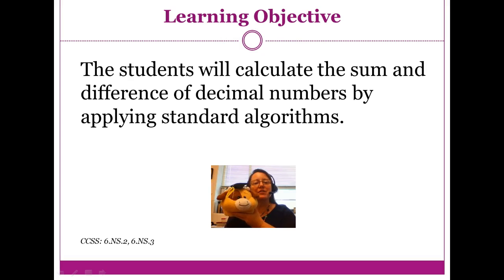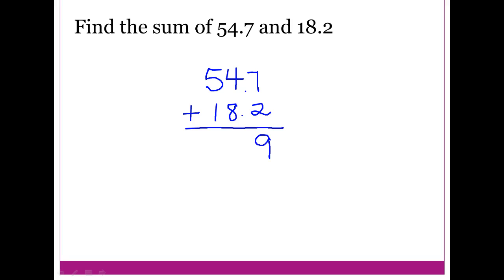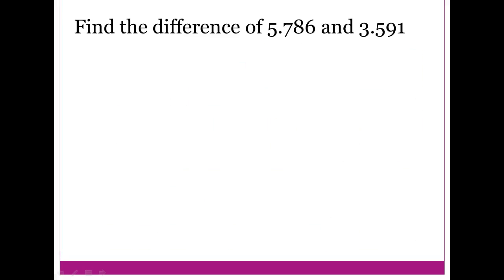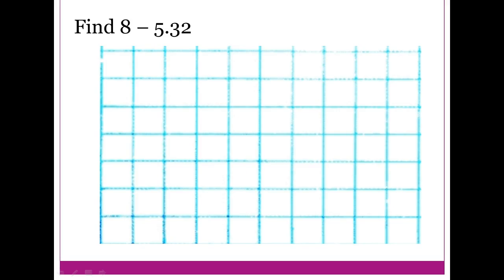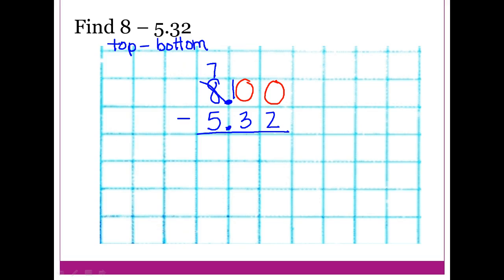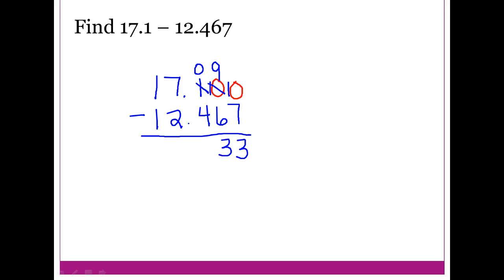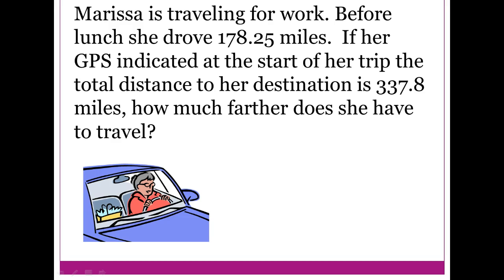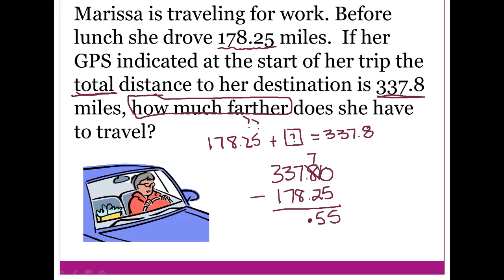Add & Subtract Decimals